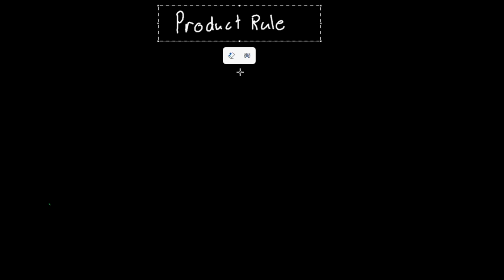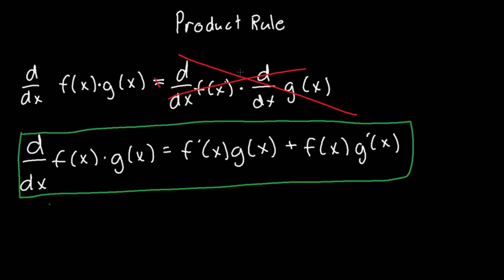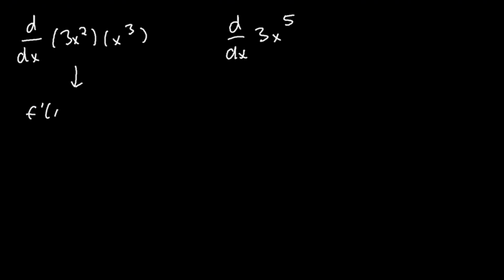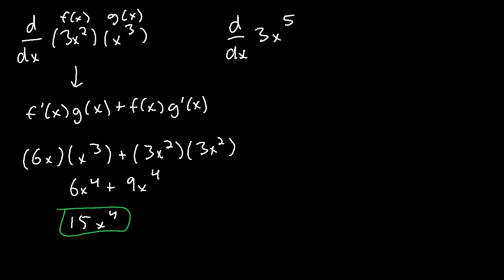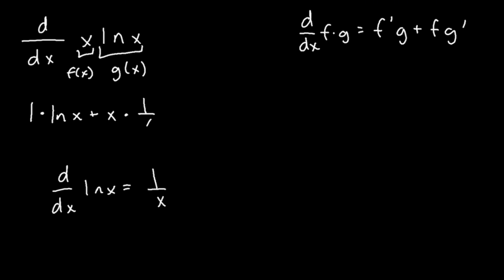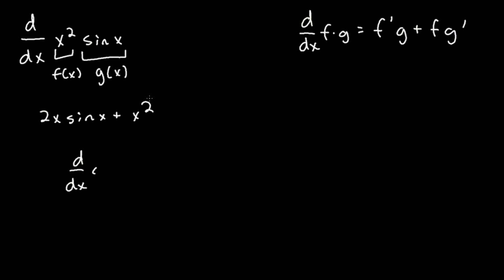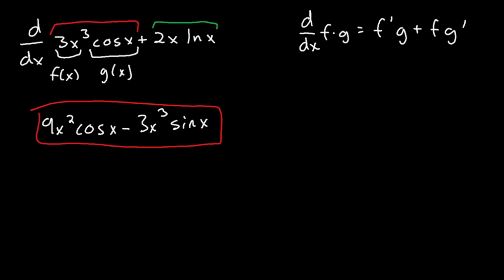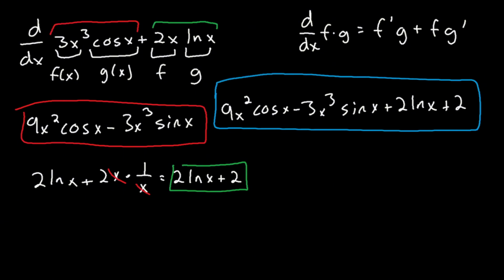Product Rule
In this video, Jitty shows you how to solve derivatives using the product rule by going through some example problems.

Timestamps:
0:00 General Formula
2:01 Problem 1
3:54 Problem 2
5:57 Problem 3
8:46 Outro